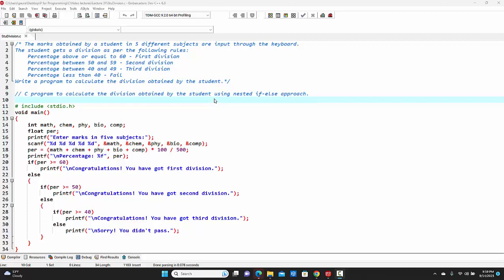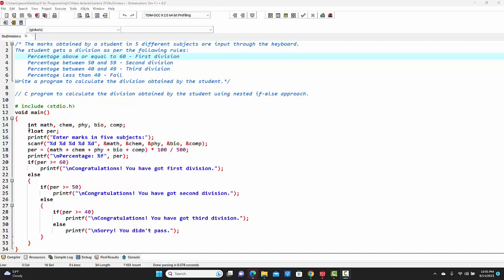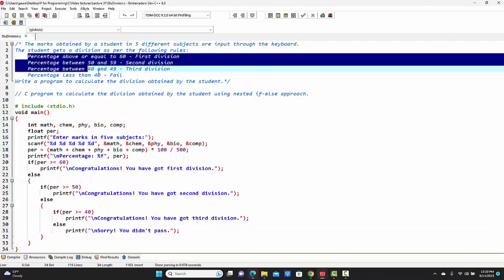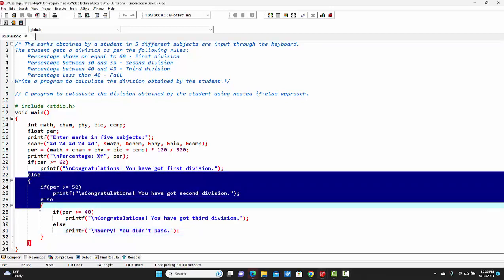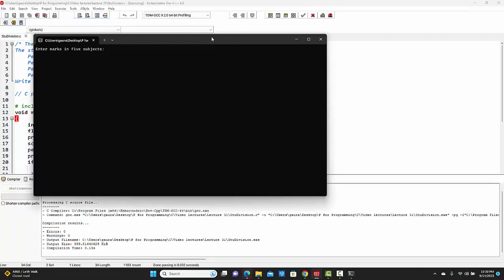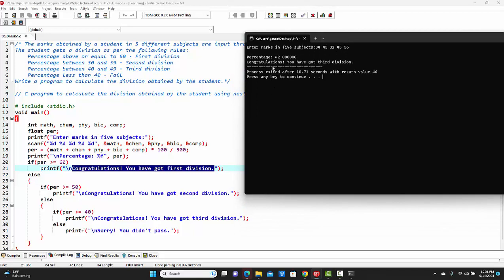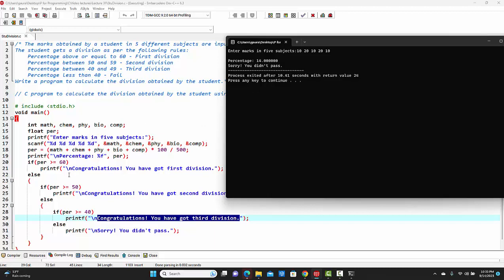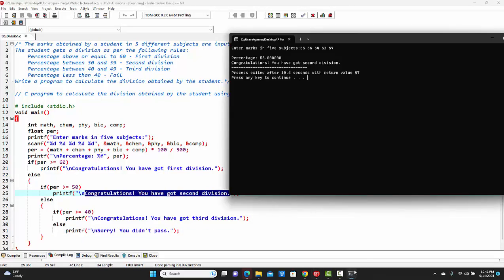C program to calculate the division obtained by the student using nested if-else approach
This program will help us understand how to calculate the division obtained by the student using a nested if-else approach.